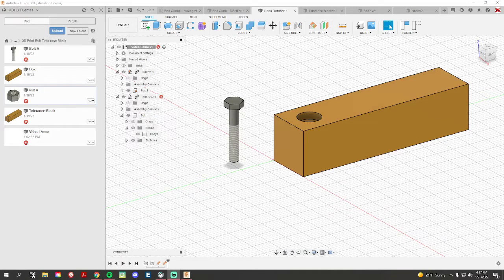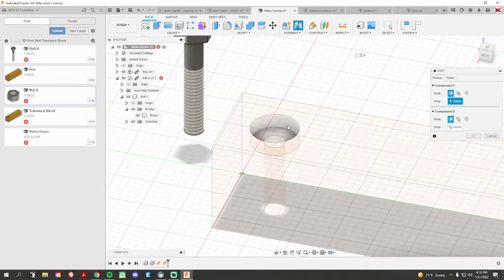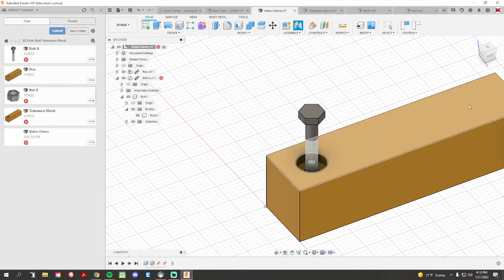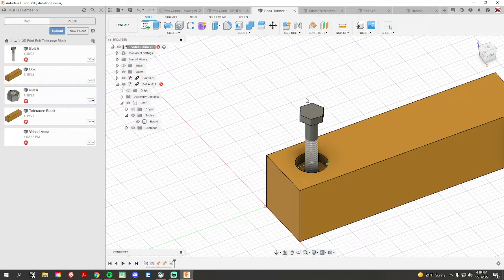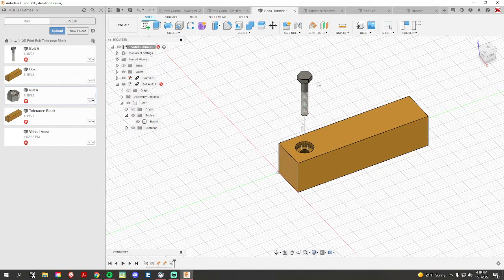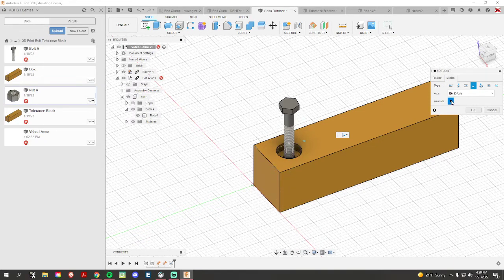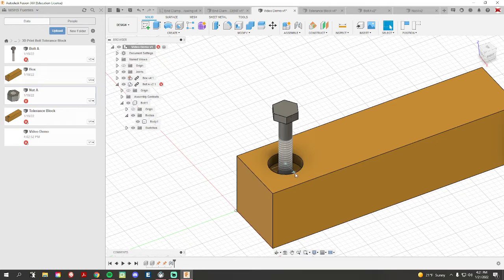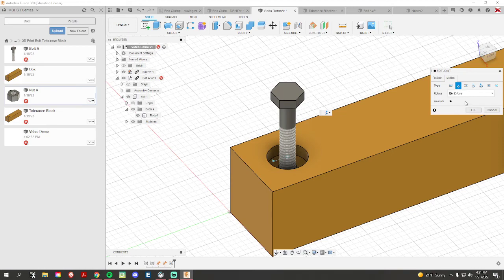Fusion | How to create a Revolute, Slider, and Cylindrical Joint Motion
MSHS & MWHS
PLTW IED